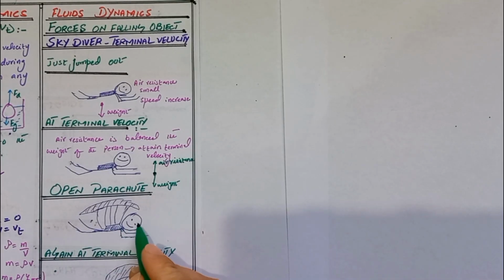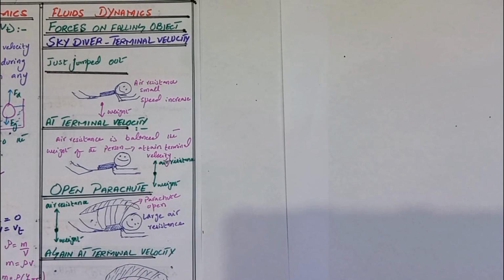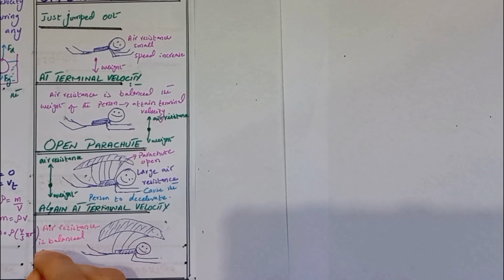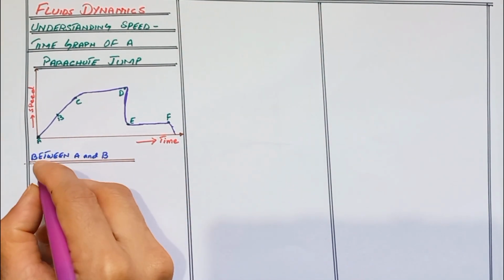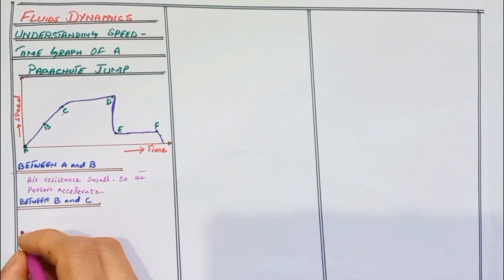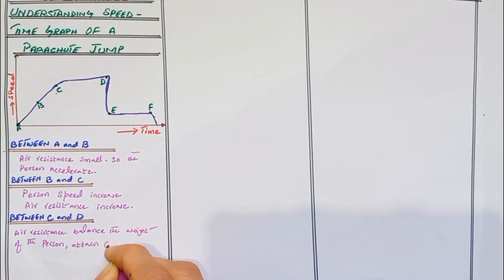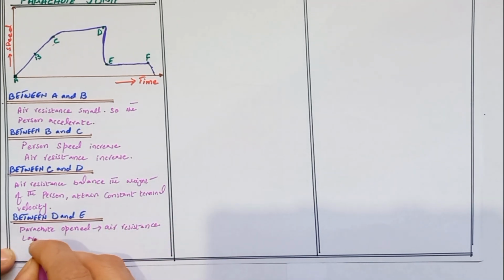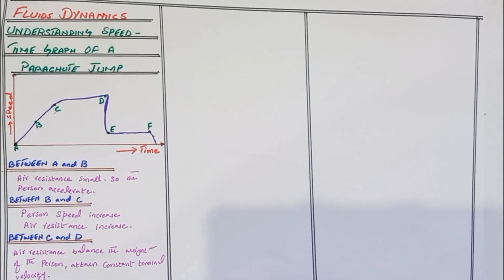Skydiver terminal velocity | Fluids dynamics | Class 11